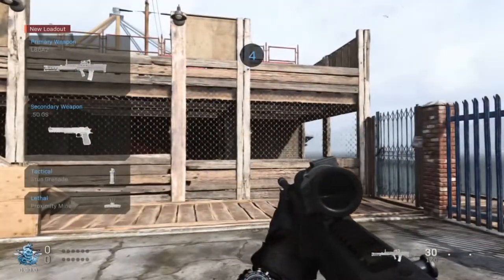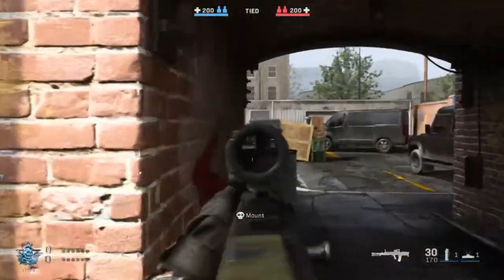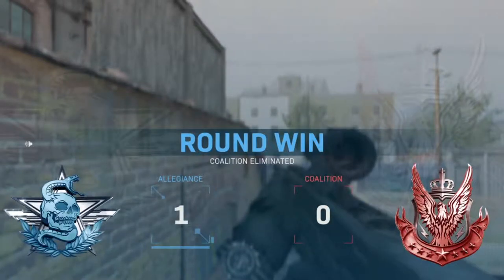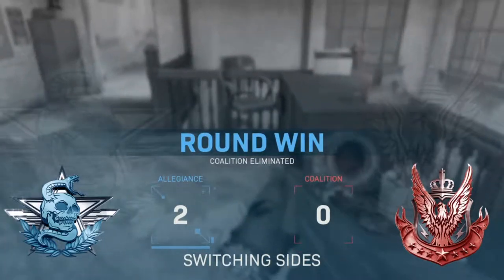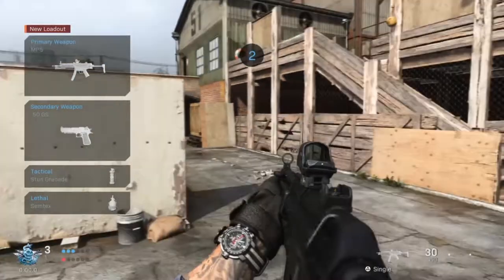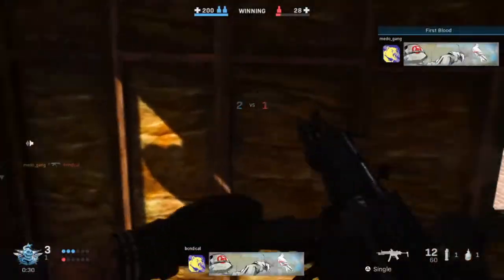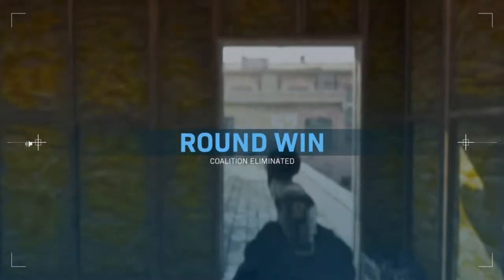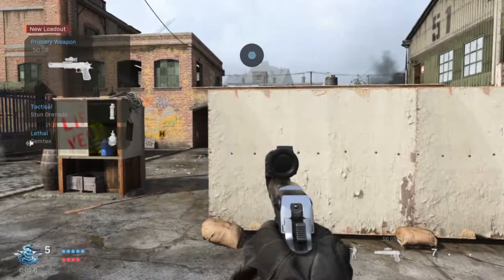Docks (2v2) Tips and Tricks | Modern Warfare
►What's up everyone I hope you enjoyed the video
    I try to post Daily Gaming Content but its hard sometimes if you
    know what i mean, I Hope i entertain you guys and thanks for
    being apart of MedoGang 💜